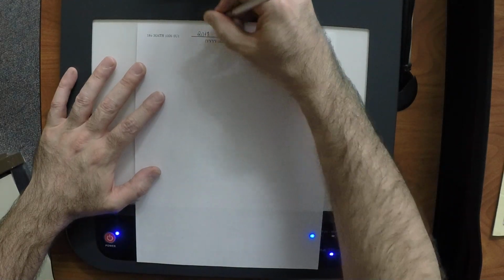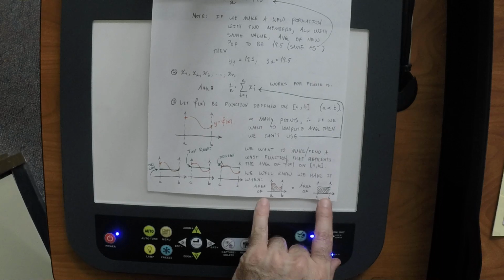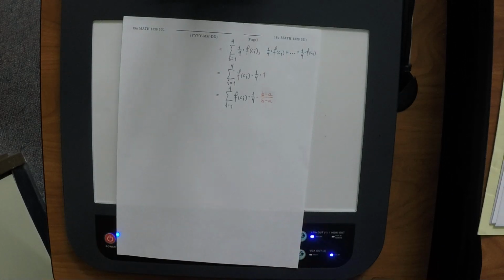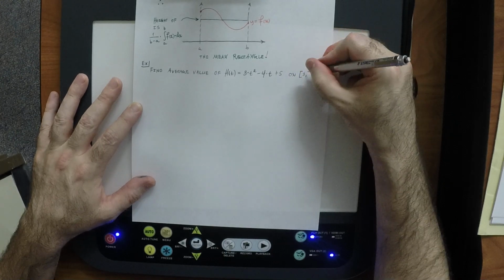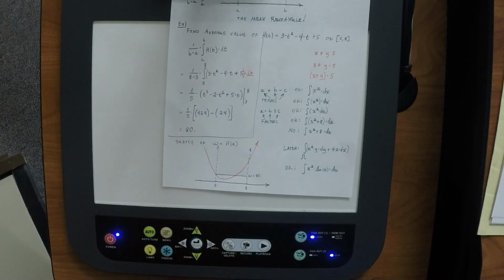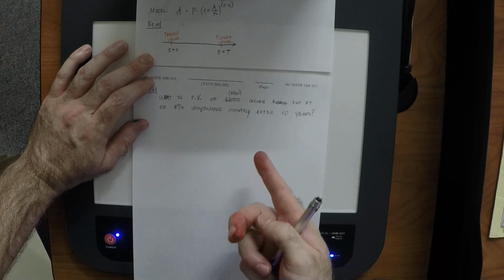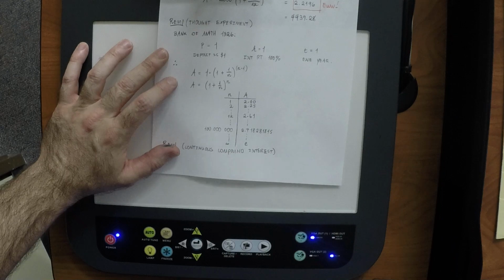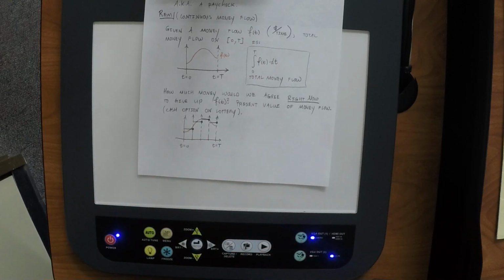18u MATH 1326: lecture/13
Applied Calculus II: Average, Compound Interest, Total Money Flow, t0:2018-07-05, text/8.3